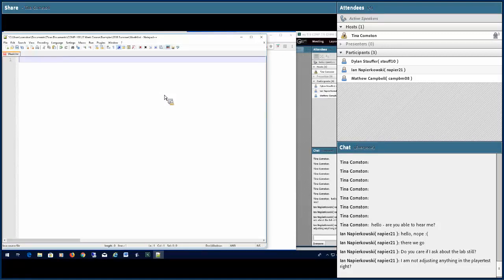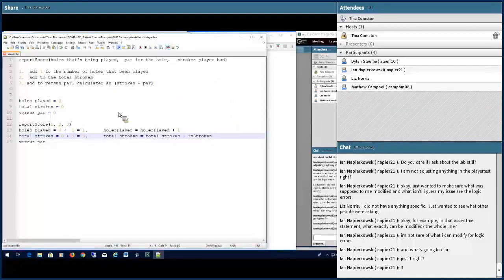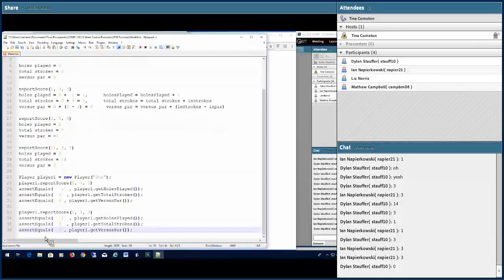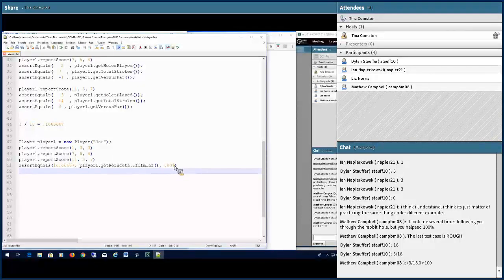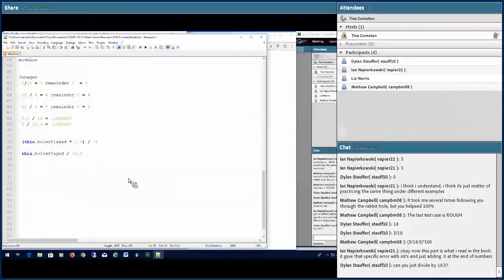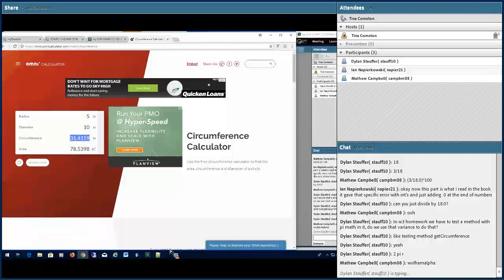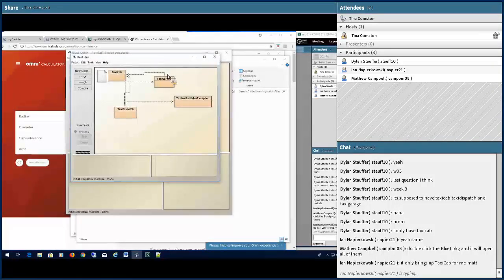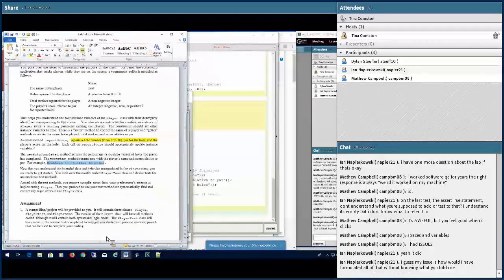Week 4 Q A